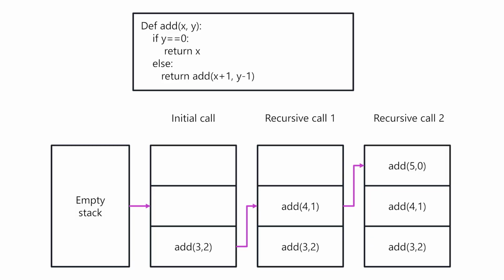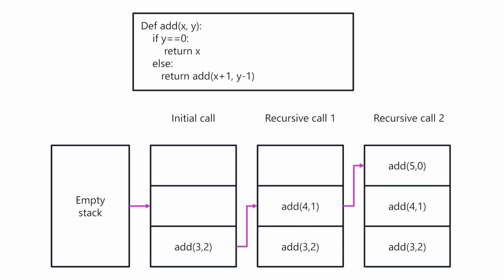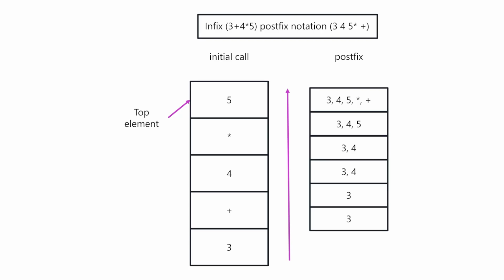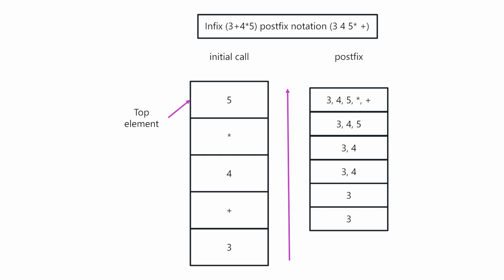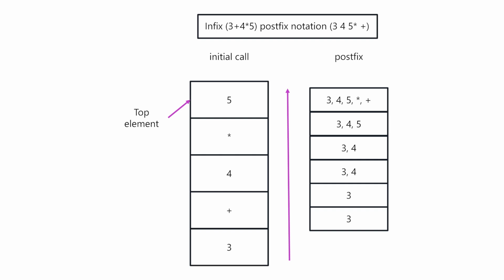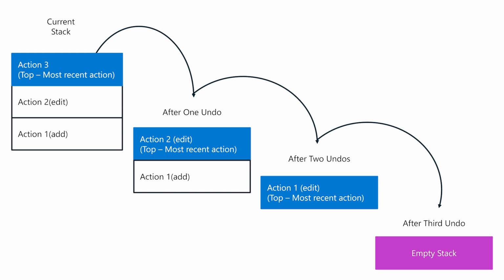Practical application of Stacks